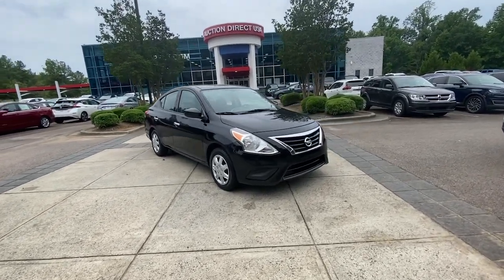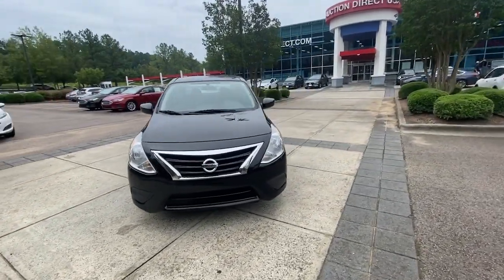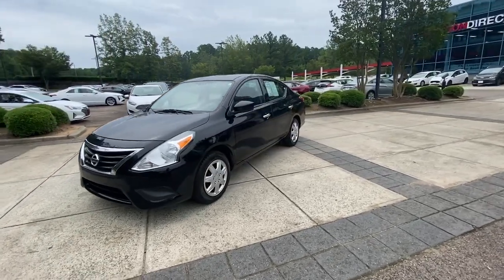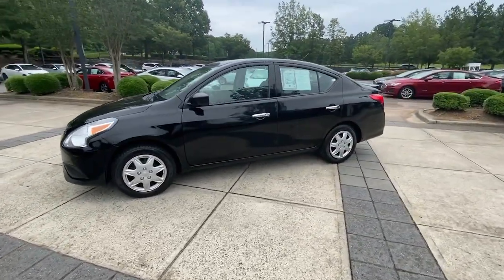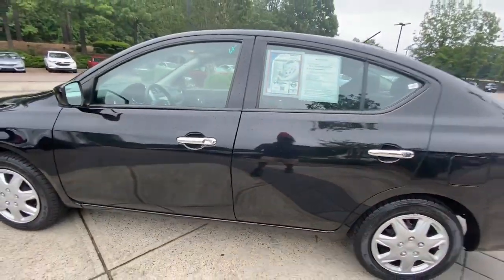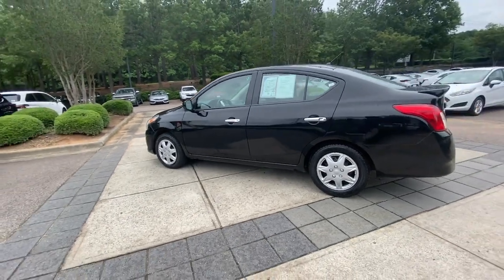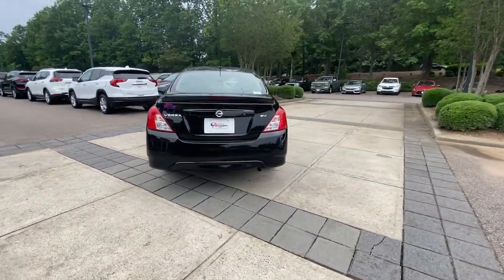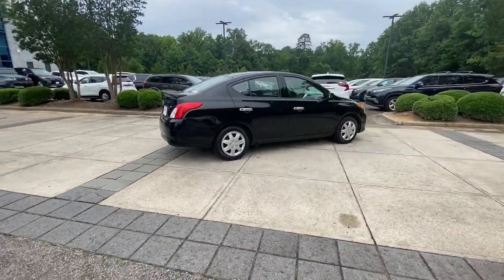2019 Nissan Versa Raleigh, Durham, Apex, Holly Springs, Wake Forest, NC G46400A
Super Black Metallic Used 2019 Nissan Versa 1.6 SV available in Raleigh, North Carolina at Auction Direct USA Raleigh. Servicing the Durham, Apex, Holly Springs, Wake Forest, NC area.

Remote keyless entry Speed control Steering wheel mounted audio controls. Clean CARFAX. 31/39 City/Highway MPG --- ALL of our vehicles at Auction Direct come with a 30 day/1000 Mile Limited Powertrain Warranty and a 5 day/500 Mile Return/Replace Policy - never as-is like the competition. Well go that extra mile to offer you competitive financing options and greater peace of mind with an extended warranty. If youre not happy were not happy!Auction Direct USA is proud to present you with another Best-In-Market Priced Pre-Owned Vehicle. This 2019 Nissan Versa 1.6 SV. It is equipped with the following: Remote keyless entry Speed control Steering wheel mounted audio controls 4 Speakers ABS brakes Adjustable Front Bucket Seats Air Conditioning AM/FM radio Brake assist Bumpers: body-color Carpeted Floor & Trunk Mat Set (5-Piece) Driver door bin Driver vanity mirror Dual front impact airbags Dual front side impact airbags Electronic Stability Control Front anti-roll bar Front Bucket Seats Front reading lights Front wheel independent suspension Illuminated entry Low tire pressure warning Occupant sensing airbag Outside temperature display Overhead airbag Panic alarm Passenger door bin Passenger vanity mirror Power door mirrors Power steering Power windows Radio data system Radio: AM/FM Audio System Rear anti-roll bar Rear window defroster Speed-sensing steering Split folding rear seat Spoiler Streaming Audio Via Bluetooth Tachometer Tilt steering wheel Traction control Trip computer Upgraded Cloth Seat Trim Variably intermittent wipers and Wheels: 15 x 5.5 JJ Steel w/Full Covers.